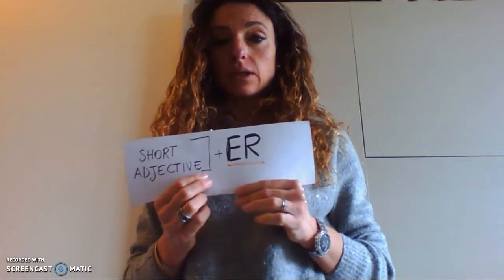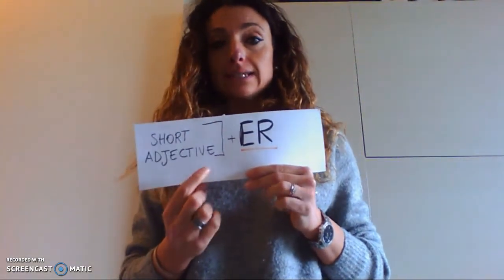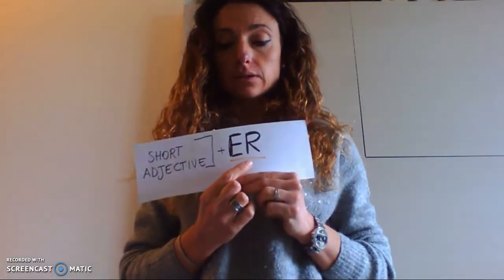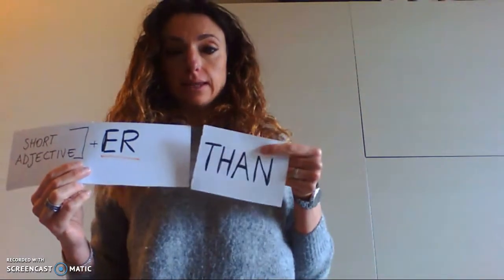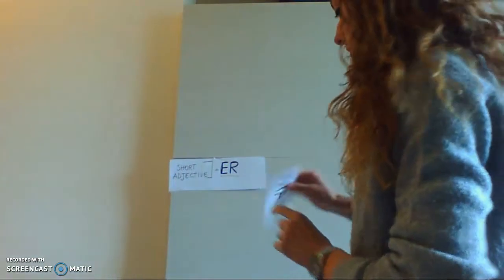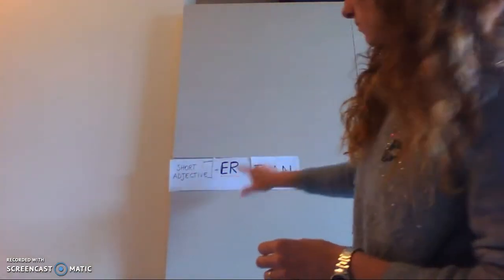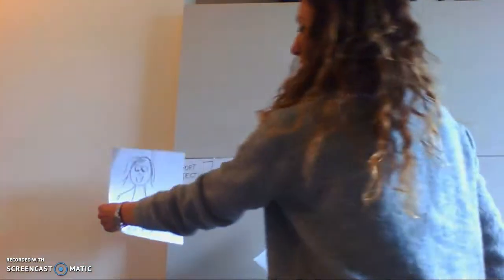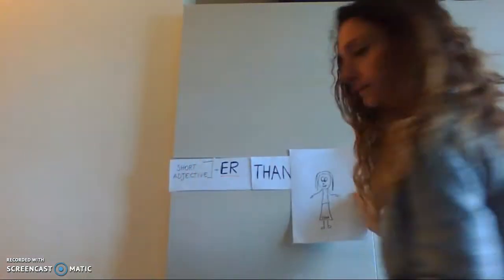Comparatives for kids by Teacher Arianna